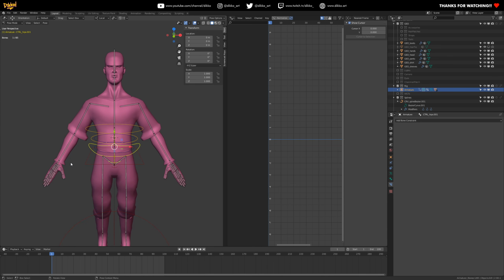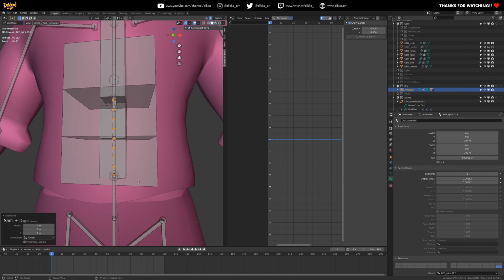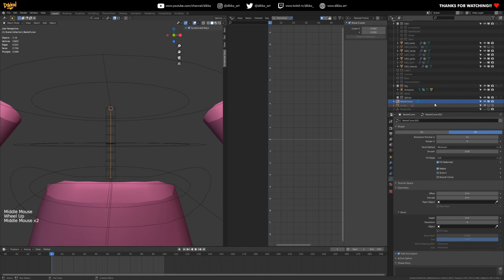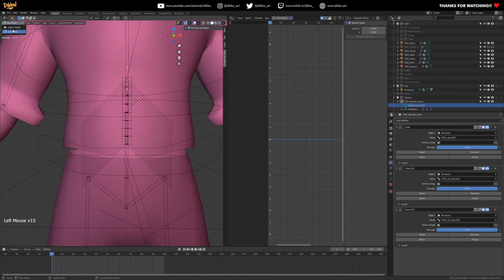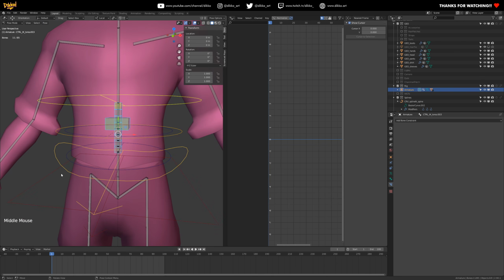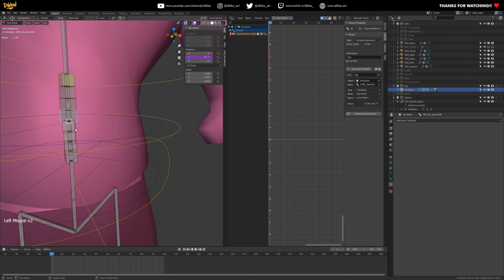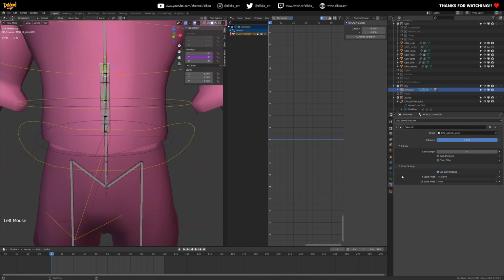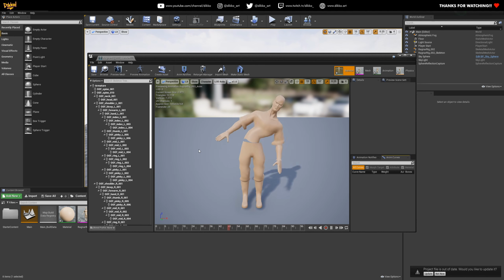Rigging an Advanced Cartoony Spine Rig for Game Engines (Spline IK system)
In this video I walk through the process of creating an advanced spline IK rig, with infinite twist, cartoony deformation, FK and IK interoperability and best of all, it works when you export it to game engines! Good lordy!